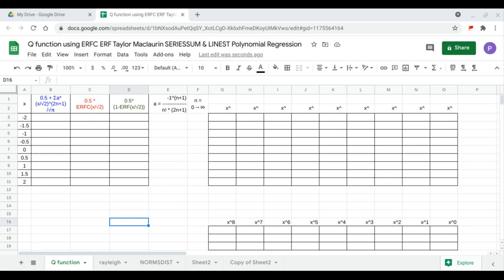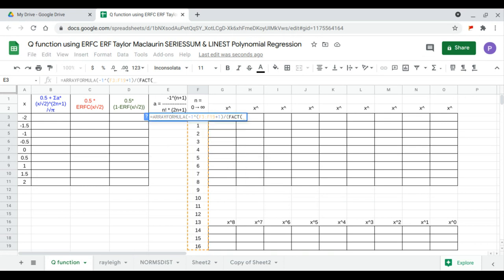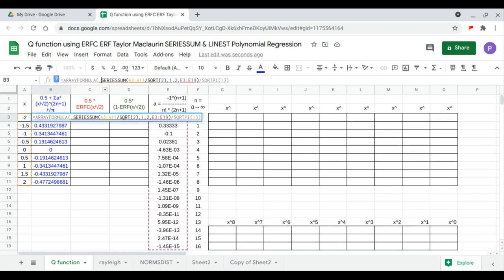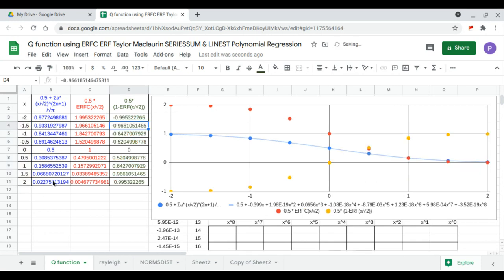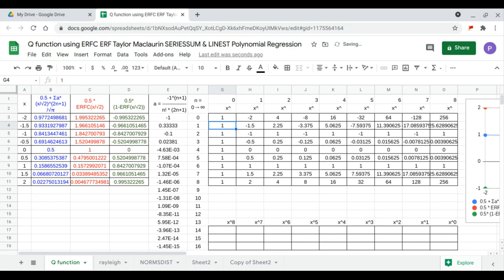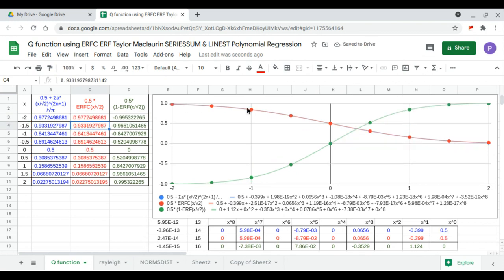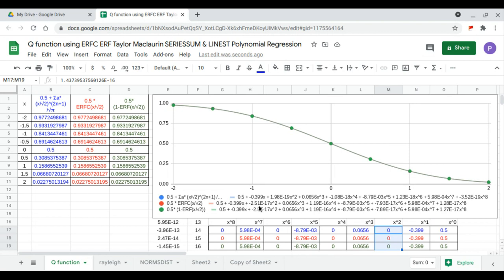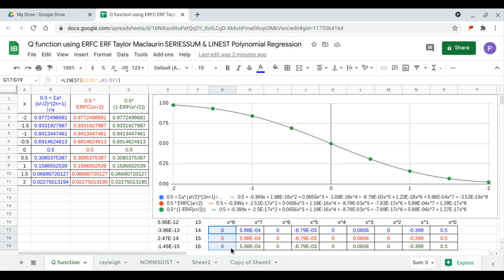Q function using ERFC ERF Taylor Maclaurin SERIESSUM & LINEST Polynomial Regression in Google Sheets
This video shows how to generate the trendline and trendline polynomial Q function using ERFC ERF Taylor Maclaurin SERIESSUM & LINEST Polynomial Regression in Google Sheets